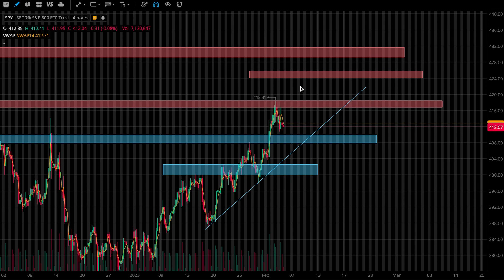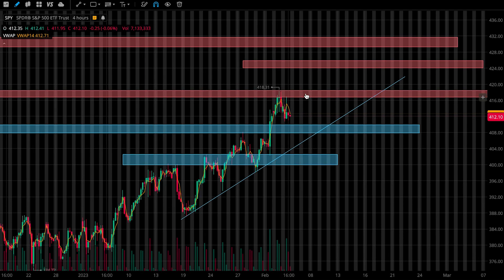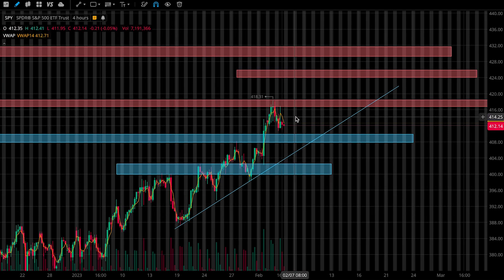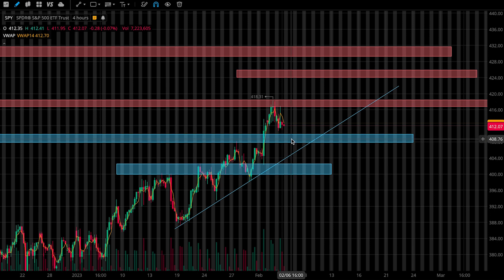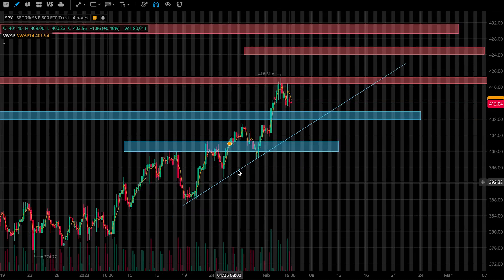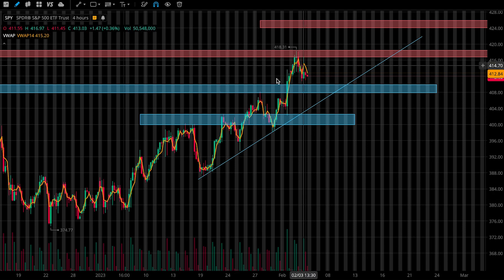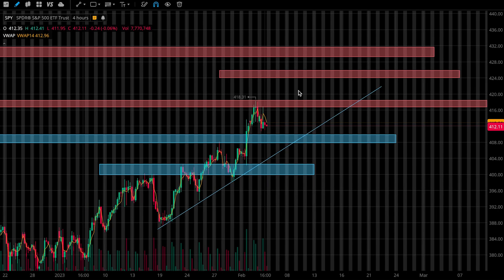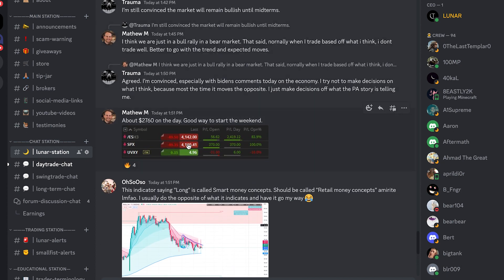Stock Market Next Resistance Levels (SPY Analysis in 3 mins)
If you would like to join an investing and trading group where others and I alert different opportunities and learn and grow from each other; then check out the discord.

This video is not financial, legal, or tax advice. I am not an expert nor do I guarantee any outcome stated anywhere. You are responsible for your own financial actions.